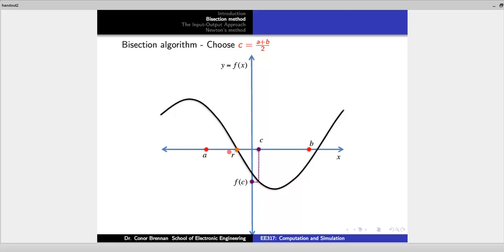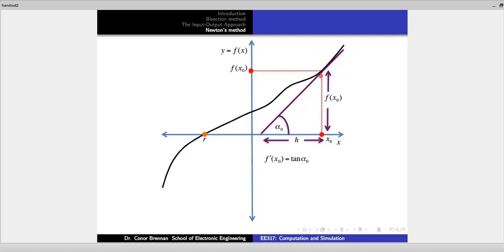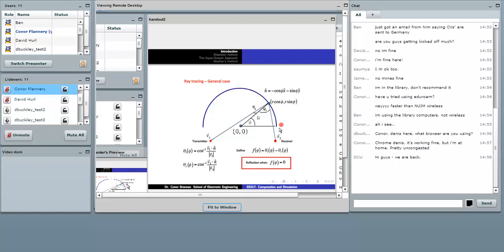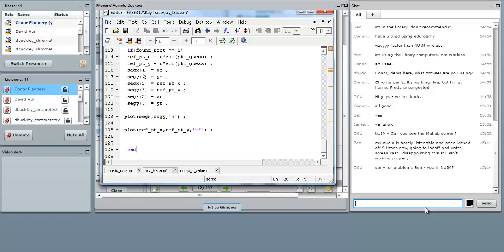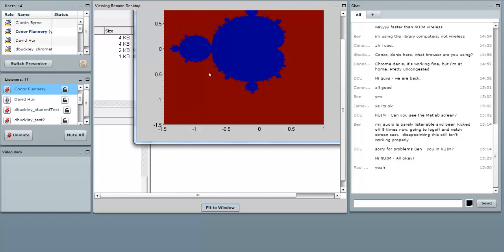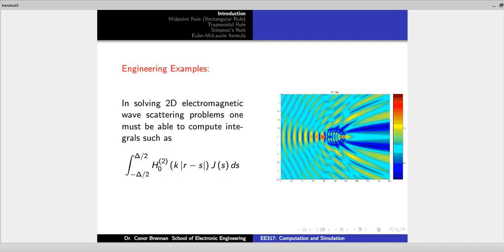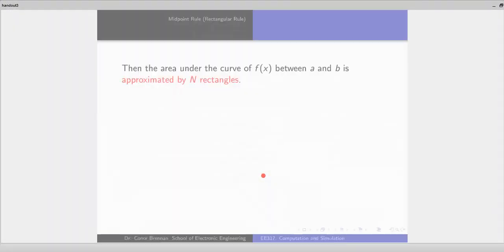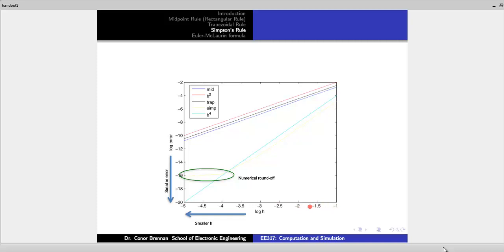Computation and Simulation Lecture 4 15-02-2013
Notes from
Section 2: Iterative methods for finding roots
and
Section 3: Numerical methods for integration (Starts at: 1:34:00)